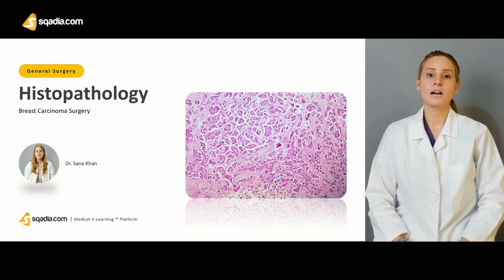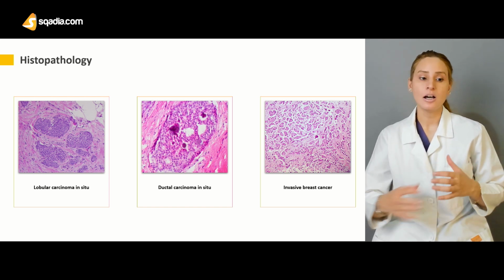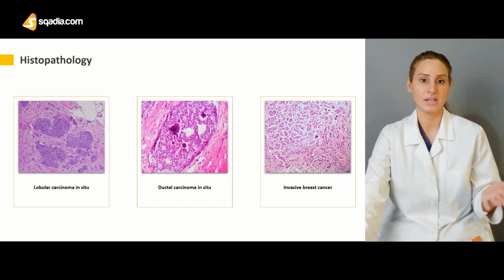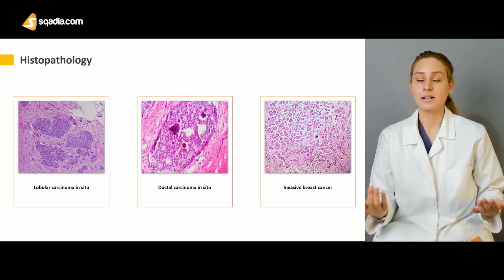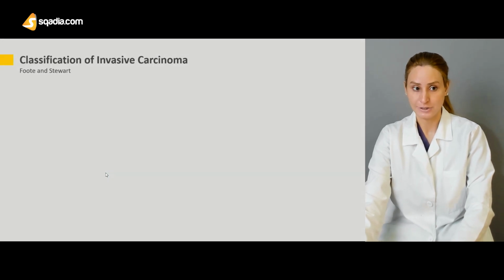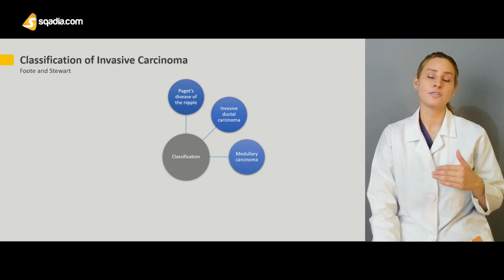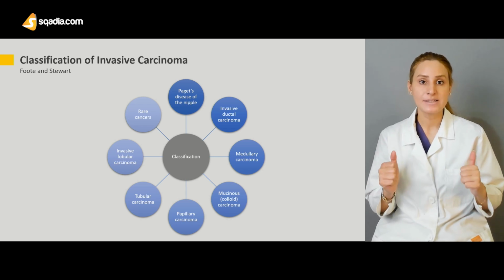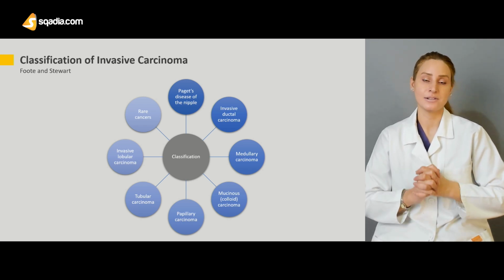Breast Carcinoma Surgery | Histopathology